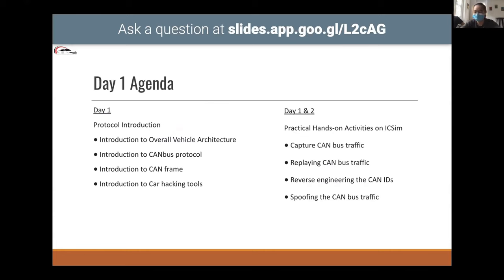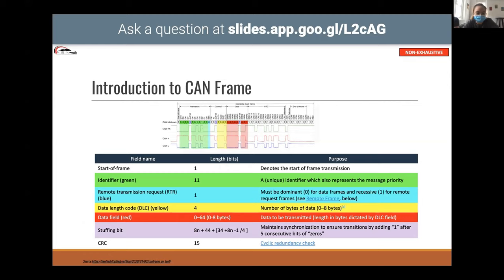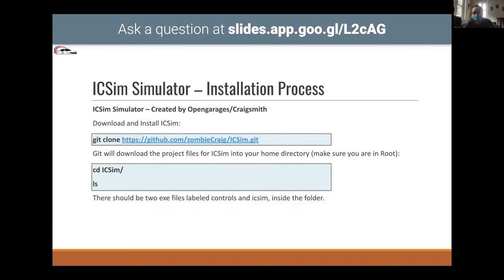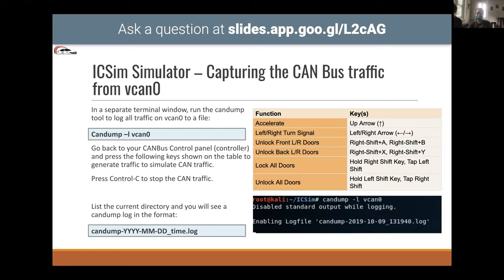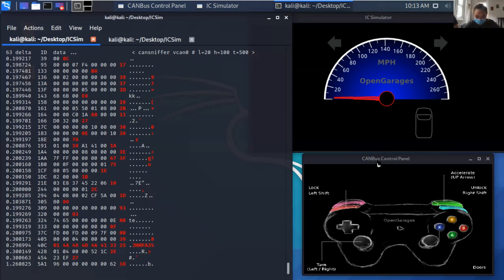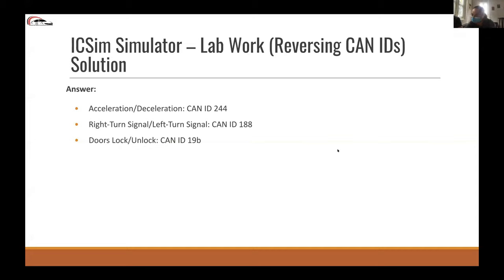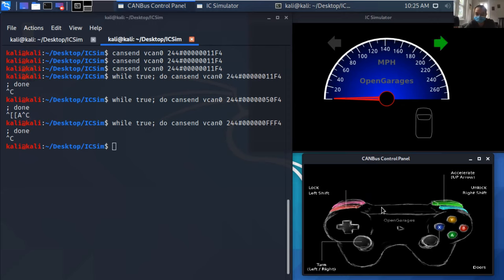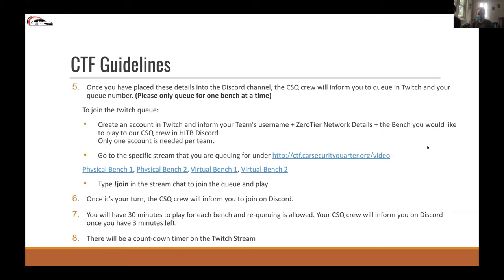HITBLockdown002 D1 VIRTUAL LAB - Car Hacking - Alina Tan, Edmund, Tan Pei Si & Chun Yong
The virtual labs session will be conducted on Zoom and the link will be released after registration is completed.

Day 1 - Protocol Introduction

● Introduction to Overall Vehicle Architecture
● Introduction to CANbus protocol
● Introduction to CAN frame
● Introduction to Car hacking tools

Alina (0x410x54) Tan is the founder of Division Zero’s (Div0) Car Security Quarter (CSQ). Her expertise lies in securing Operational Technology (OT), Industrial Control System (ICS) and Supervisory Control and Data Acquisition (SCADA) systems — specifically on the offensive security of these systems. Her interest lies in pentesting OT and automotive systems.

Edmund is an experienced software functional tester & vehicle tester. He is also the pioneer member of Div0’s Car Security Quarter (CSQ). Making a switch into cybersecurity, his interest lies in hardware hacking & pentesting in automotive systems as a start.

Tan Pei Si (Kaskrex) is a seasoned developer with a strong interest in cybersecurity. Pei Si is an active advocate in the Singapore cybersecurity community — she actively contributes to Division Zero (Div0) and Infosec In the City/SINCON. She is also the pioneer member of Div0’s Car Security Quarter (CSQ). Pei Si’s interest lies in Digital Forensics & Incident Response (DFIR), hardware hacking and DevSecOps.

Chun Yong is a Cyber Data Analyst in the Government of Singapore. He is interested in threat emulation and creating larger interest in cyber security amongst the local community. He is also the pioneer member of Div0’s Car Security Quarter (CSQ).